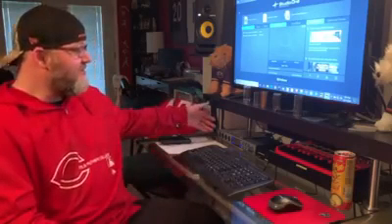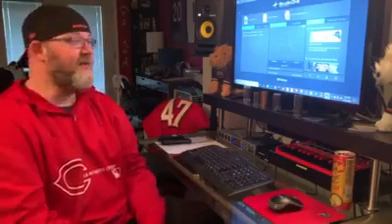Behind The Scenes with Chad Riba episode 2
Behind the scenes from The Basement at 9452